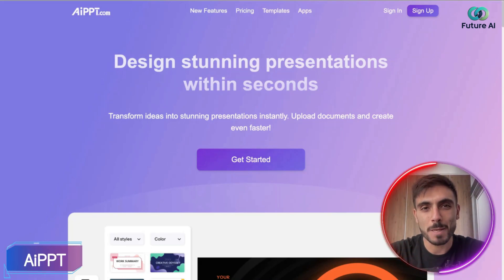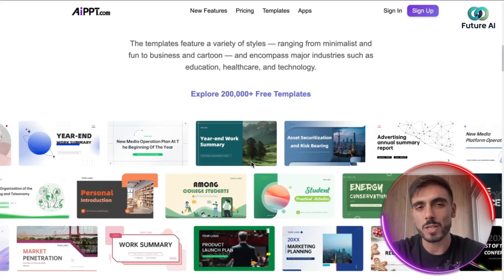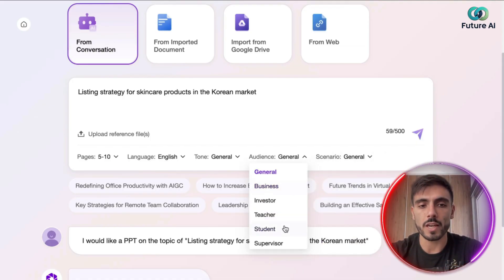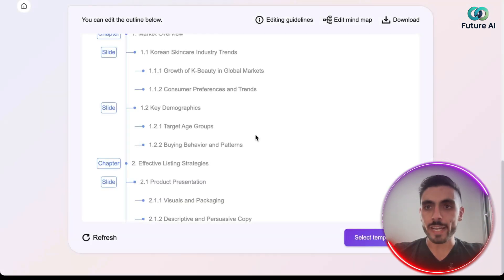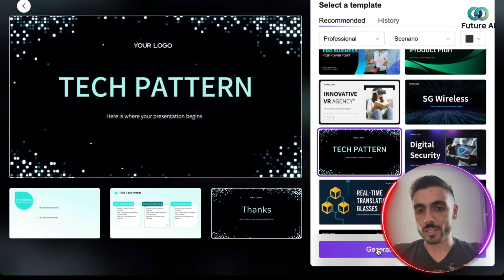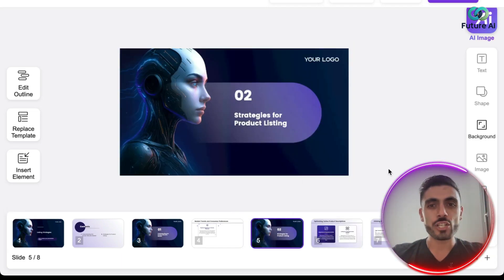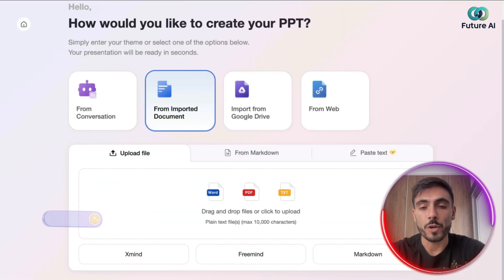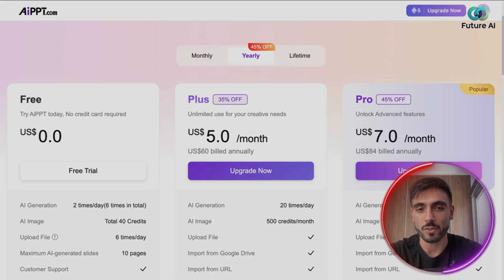AI Tools For Business | AI-Powered Presentations: Save Hours with AI PPT?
Tired of spending hours designing slides? Whether you’re preparing for a client pitch, a team meeting, or a school project, AiPPT transforms your ideas into professional slides effortlessly.

Here’s why AiPPT is reshaping productivity in business and beyond:
Instantly generate structured presentations from just a topic or short outline.
Access thousands of customizable templates tailored to every purpose.
Convert existing reports and documents into complete slides with ease.
Generate unique AI visuals that elevate the look of your presentation.
Enjoy seamless integration with cloud tools for smooth collaboration.

Unlike traditional software, AiPPT focuses on speed, design, and flexibility—making it an essential tool for entrepreneurs, marketers, educators, and professionals who want results without the struggle.

If you’re looking to simplify workflow and boost output, this AI presentation tool is a must-have in your toolkit. Unlock smarter ways to work, save valuable time, and let AI in business handle the heavy lifting.

💥 Rank Your Video at the TOP 🚀 Get More Visibility with YTRanker!

CHAPTERS:
00:00 – Intro: Your Boss Asked for a Presentation
 00:31 – What is AiPPT
 01:28 – How to Use AiPPT
 04:25 – Outro